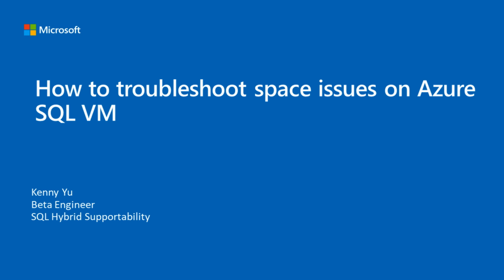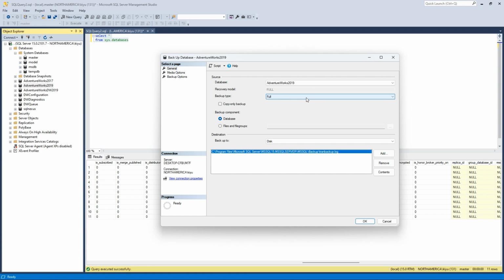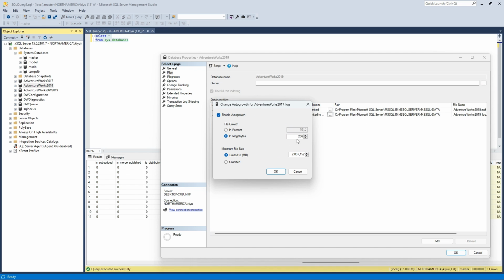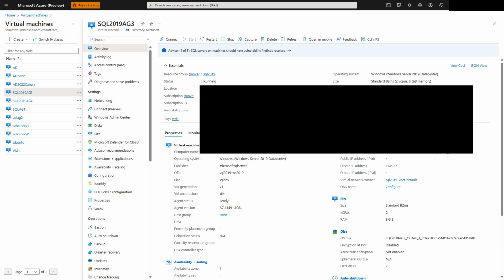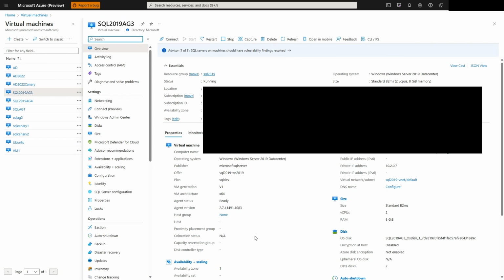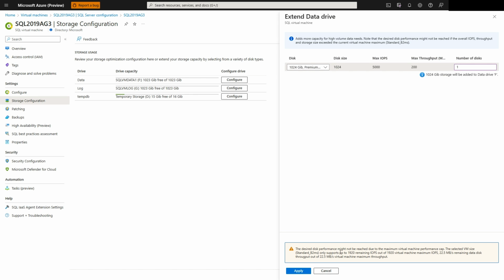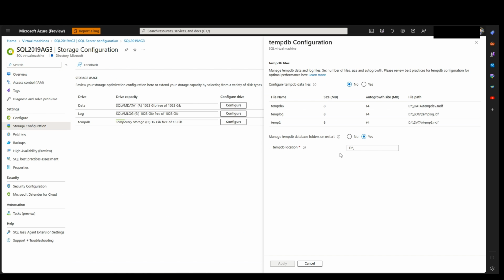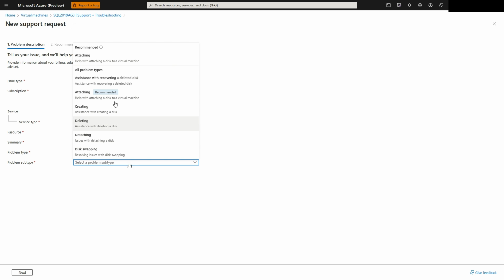Troubleshooting database space issues and Managing storage for SQL Azure VM | Microsoft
In this video tutorial from Microsoft, you will receive an overview on how to troubleshoot SQL Server space issue on Azure SQL VM.